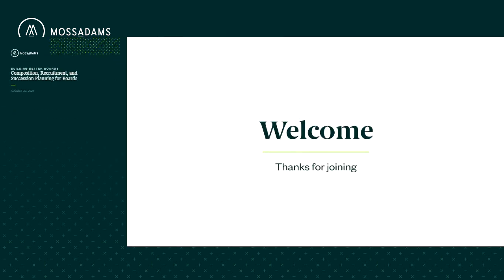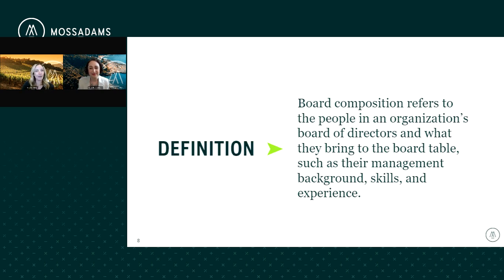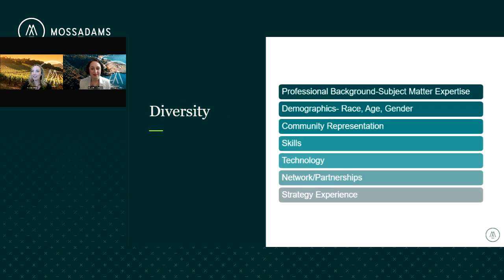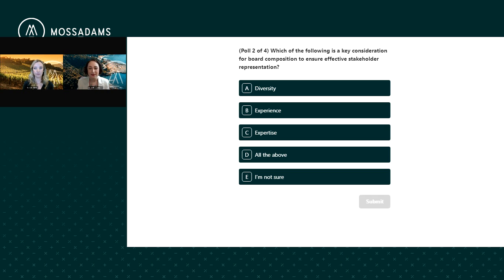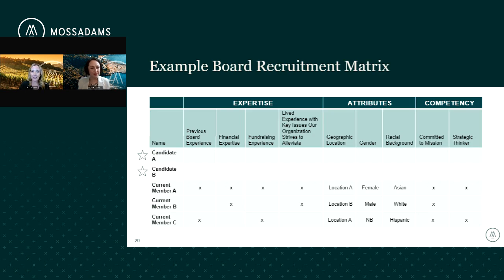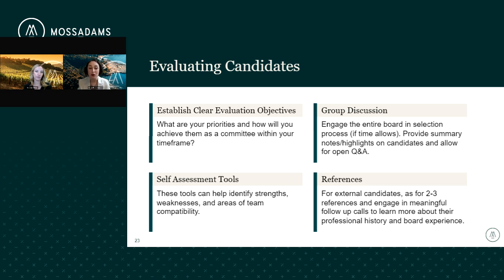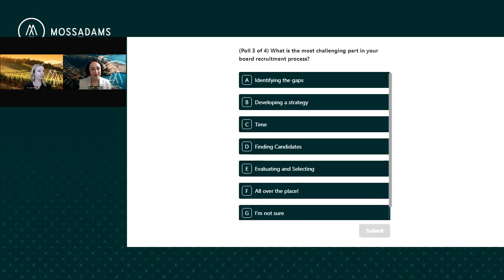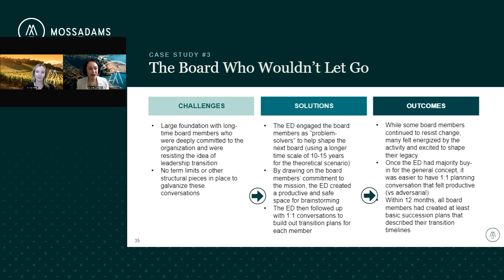Composition, Recruitment, and Succession Planning for Boards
A Moss Adams webcast, presented on August 20, 2024.

Annie Rose Favreau, Director, Not-for-Profit Practice
LeeAnn Stivers, Senior Manager, Not-for-Profit Practice

Watch our webcast, Composition, Recruitment, and Succession Planning for Boards. Using real world examples, we’ll explore standard practices to establish board composition, identify gaps, recruit new members, and plan for smooth leadership transitions.